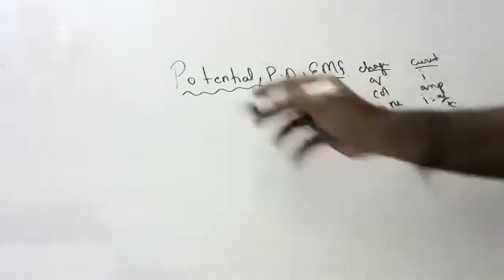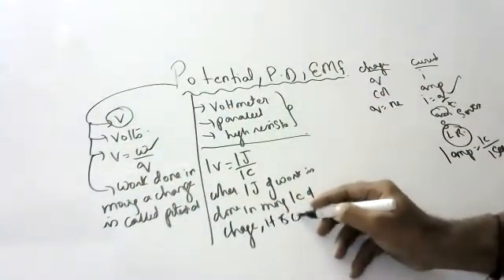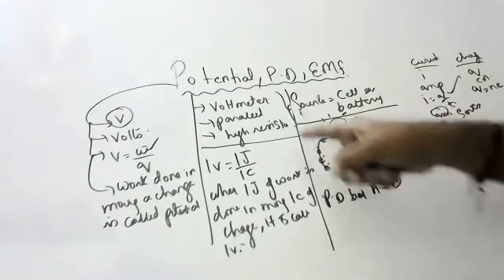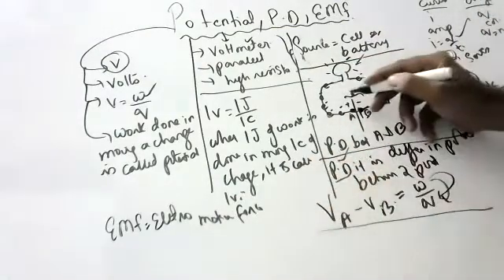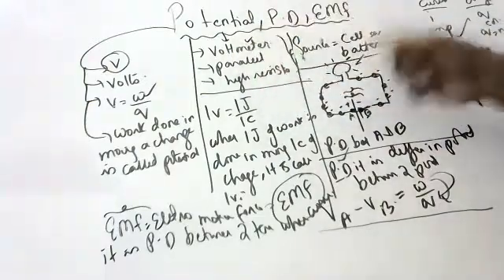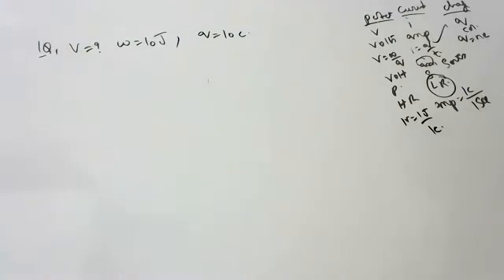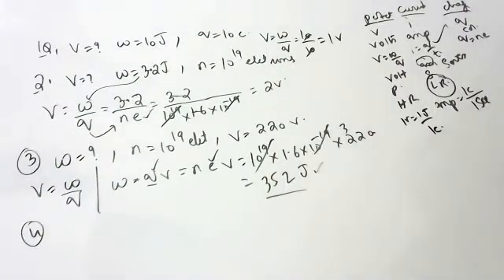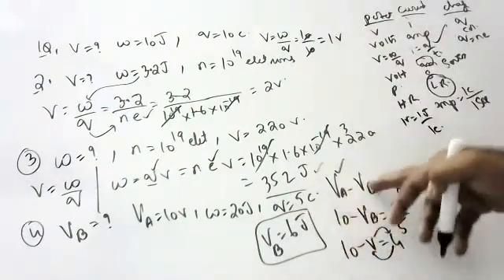potential,potential difference,EMF with notes and worksheet and numericals to practice in descripti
Potential
POTENTIAL AND POTENTIAL DIFFERENCE
1.potential is denoted by v
2.units of potential is volts
3.formula of v=w/q
4.definition of potential
work done in moving a charge is called potential
5.potential is measured by voltmeter
6.source of potential is cell or battery
7.1 volt definition
when 1 joule of work is done in moving 1 c of charge it is called 1v
8.potential difference
it is work done done in movine charge from 1 point to another point is callesd potential difference
formula is Va-Vb=w/q
9.potential difference when current is not flowing in circuit is called EMF[electro magnetic force]

Work sheet numericals for practice

1.what is potential when 10 joules of work done in moving 10 coloumbs of charge?
2.what is potential when 3.2 joules of work is done in moving 10 to power of 19 electrons?
3.how much work must be done to move 10 to power 19 electron across a potential difference of 220v?
4.find amount of potential at point point b if 10 v of potential is at point a which does a work of 20 j in moving 5 c of charge?
5.what is difference between potential difference and emf?0
6.how can u convert galvanometer to voltmetre.why volt metre always conected in parrale?
7.what is the difference between voltmetre and volta-metre?
8.define one volt?
9.what are sources of potential in a circuit?
10.how much charge flows across a pd of 220v when 11j of work is done in moving a charge?
11.find potential when 20 j of work done in moving 5 amp of current flows for 2 seconds ?
12.find potential when 1.6 joules of work done in moving 10 power of 19 electrons ?
13.find potential at point A if potential at point B is 20 v.when 100 joules of work done in moving 5 col of charge
14.
Some work is done to move a charge Q from infinity to a point A in space. The
potential of the point A is given as V. What is the work done to move this
charge from infinity in terms of Q and V?(2020model paper)
15.find potential when 160  joules of work is done in moving 100 electrons
16..find potential when 100joules of work is done in moving 5 amperes flow for 5 sec
17.find work done when 5 c flow across potential of 10v
18.find work when 10 amperes flow across potential of 10v for 10seconds
19 what is the potential when 100 joules of work is done in moving 6.25x10^18 electrons  in circuit
20.find sources of potential
21.how voltmeter is connected and why
22.is potential difference and emf are same or different
23.what is potential of the earth
24.how much potential difference is used in America and India
25.Calculate the work done if a charge of 5 C moving across two point having potential difference equal to 15 V
26.Calculate the work done to carry a charge of 3 C, if the potential difference between two points is 10 V.
27.What potential difference is required to do 100 J of work to carry a charge of 10 C between two points?
28.Calculate the potential difference between two points, if 1500 J of work is done to carry a charge of 50C from one point to other?
29.5000 J of work would is done to carry how much charge between two points having potential difference of 100 V?
30.To carry how much charge between two points having potential difference equal to 220 V, 1760 J of work is done?
31.How much work is done in moving 4 C across two point having pd. 10 v
32.How much energy is given to each coulomb of charge passing through a 9 v battery?
33.100  j of work is done in moving a charge of 5 C from one terminal of battery to another . What is the potential difference of battery?
34.If 4 x 10 -3 J of work is done in moving  a particles carrying a charge   of 16 x 10 - 6 C from infinity to point P .What will be the potential at a point?
35.Calculate the work done in moving a charge of 5 coulombs from a point at a potential of 210 volts to another point at 240 volts
36.The potential difference between the terminals of an electric heater is 60 V when it draws a current of 4 A from the source. What current will the heater draw if the potential difference is increased to 120 V?
37.Calculate the work done if a charge of 5 C moving across two point having potential difference equal to 15 V.
38.Calculate the work done to carry a charge of 3 C, if the potential difference between two points is 10 V.
39.What potential difference is required to do 100 J of work to carry a charge of 10 C between two points?
40.Calculate the potential difference between two points, if 1500 J of work is done to carry a charge of 50C from one point to other?
41.5000 J of work would is done to carry how much charge between two points having potential difference of 100 V?
42.To carry how much charge between two points having potential difference equal to 220 V, 1760 J of work is done
43.